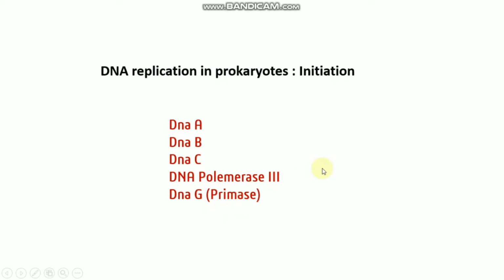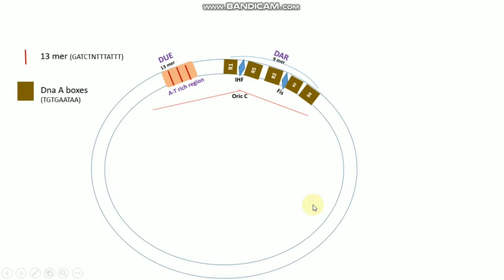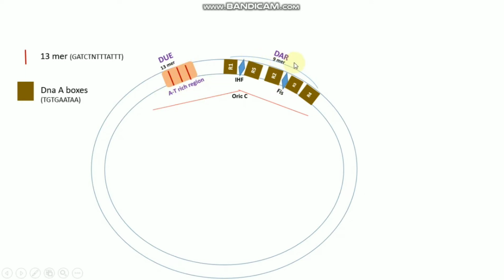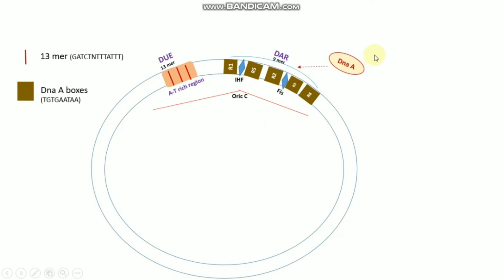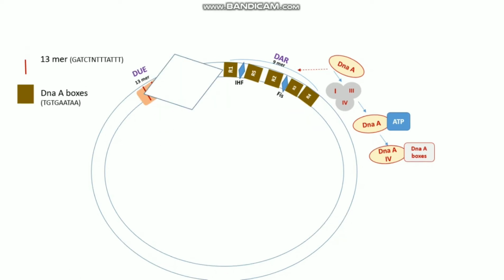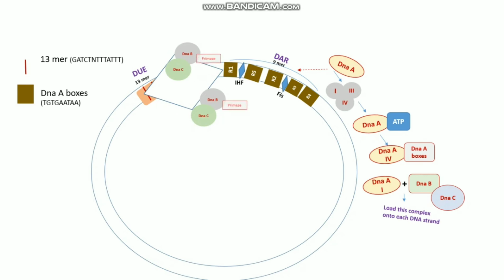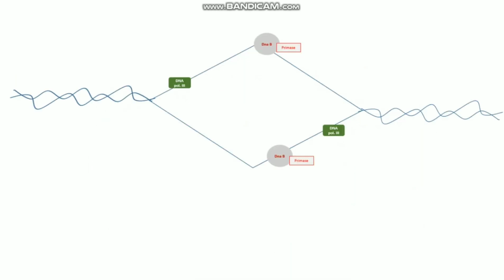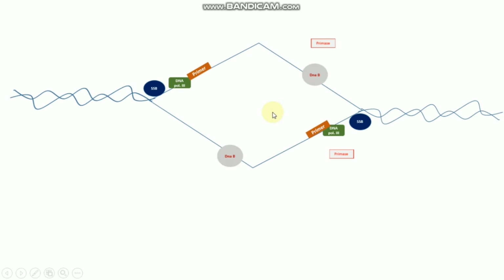DNA replication in prokaryotes: Initiation l xgene and proteinx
The initiation of chromosomal DNA replication starts at a replication origin, which in bacteria is a discrete locus that contains DNA sequence motifs recognized by an initiator protein whose role is to assemble the replication fork machinery at this site. In bacteria with a single chromosome, DnaA is the initiator and is highly conserved in all bacteria. As an adenine nucleotide binding protein, DnaA bound to ATP is active in the assembly of a DnaA oligomer onto these sites. Other proteins modulate DnaA oligomerization via their interaction with the N-terminal region of DnaA. Following the DnaA-dependent unwinding of an AT-rich region within the replication origin, DnaA then mediates the binding of DnaB, the replicative DNA helicase, in a complex with DnaC to form an intermediate named the prepriming complex. In the formation of this intermediate, the helicase is loaded onto the unwound region within the replication origin. As DnaC bound to DnaB inhibits its activity as a DNA helicase, DnaC must dissociate to activate DnaB.